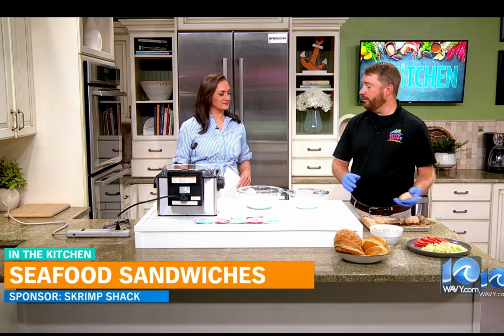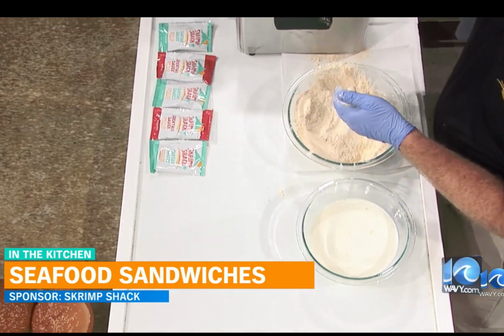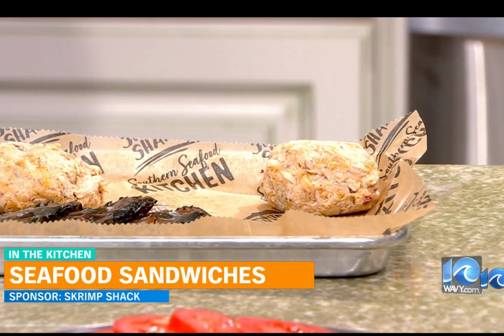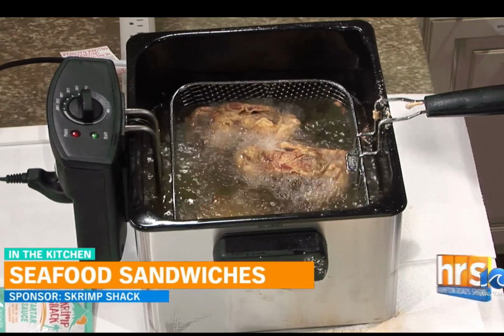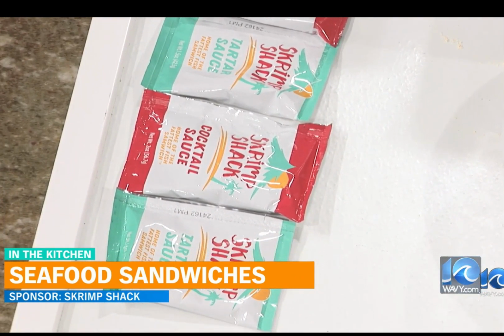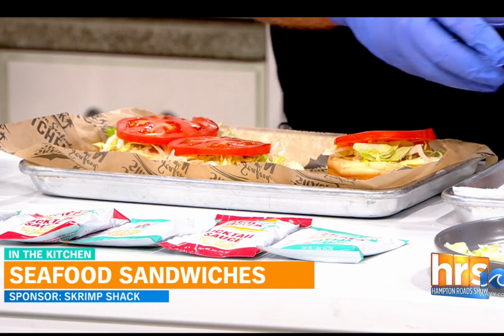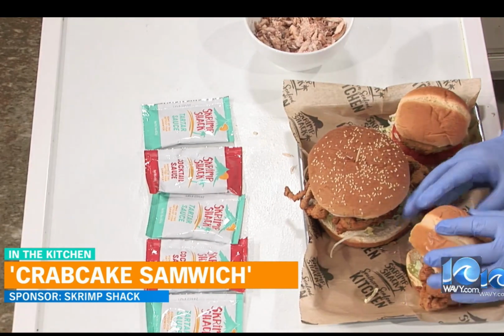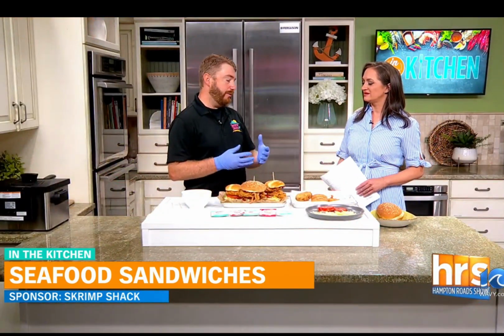Skrimp Shack, "Crabzilla" featured on WAVY TV's Hampton Roads Show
Skrimp Shack COO Kyle Rowley gave the Hampton Roads Show a first-hand look into how the "Crabzilla" is made!